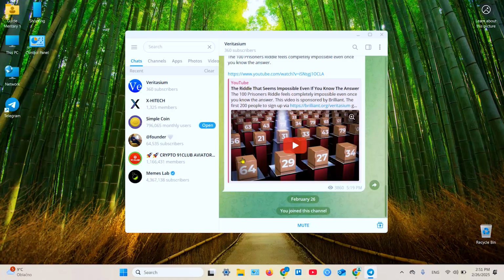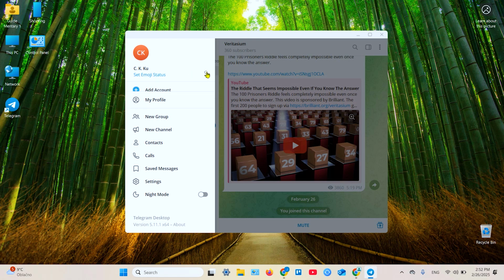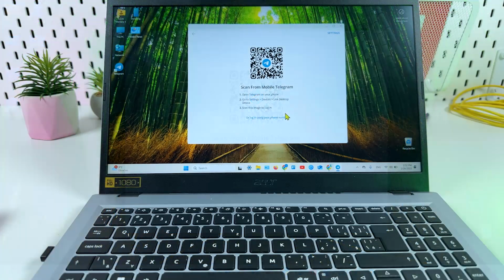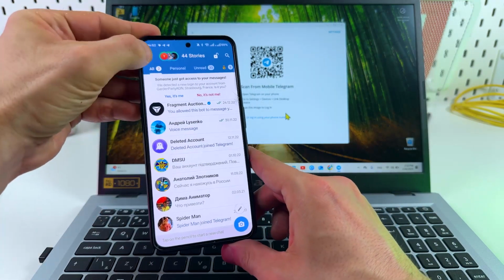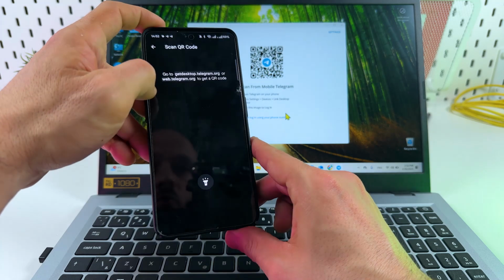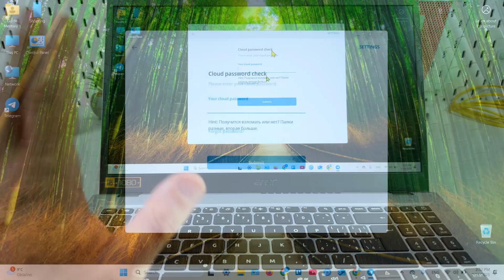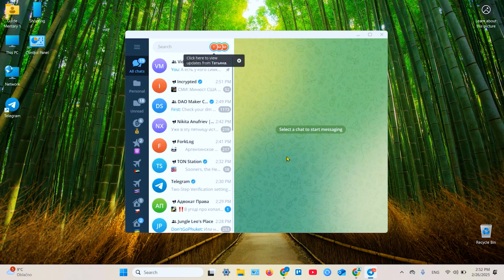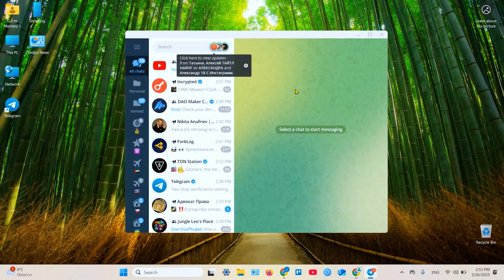How to Use Unlimited Telegram Accounts on PC Windows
Discover how to manage multiple Telegram accounts from the convenience of your Windows PC! This tutorial guides you step-by-step on setting up additional Telegram accounts by creating unique working directories - a seamless way to expand your Telegram usage without the need for additional software or complex configurations. Ideal for maintaining separate profiles for work, personal life, or various groups, this method ensures a straightforward approach to enhance your Telegram experience. Ensure you make the most out of Telegram Desktop with these easy-to-follow instructions, and never worry about account limitations again!

This video also covers the following topics:
- Managing Multiple Telegram Accounts on Your Windows PC
- Unlimited Account Setup on Telegram for Windows
- Set Up Several Telegram Profiles on a Single Windows PC